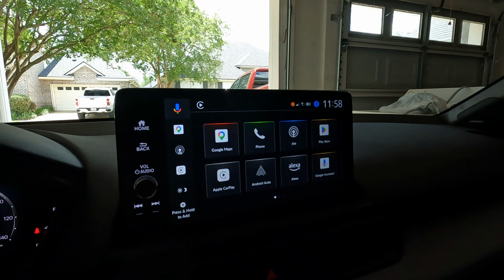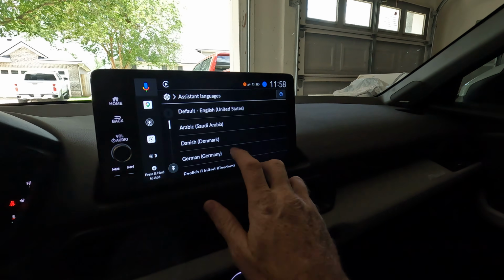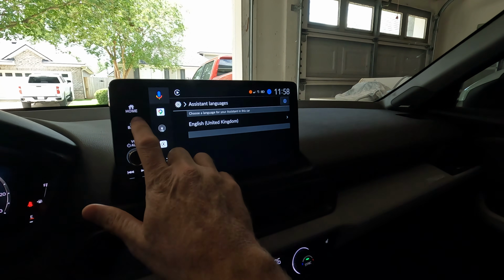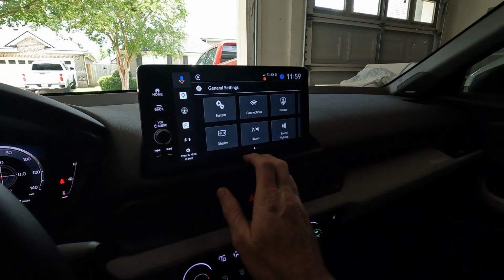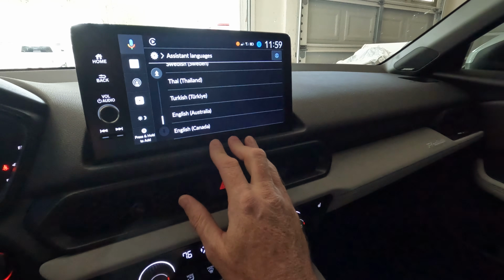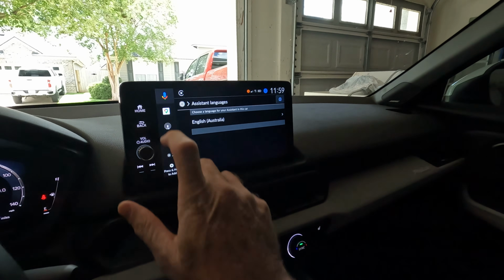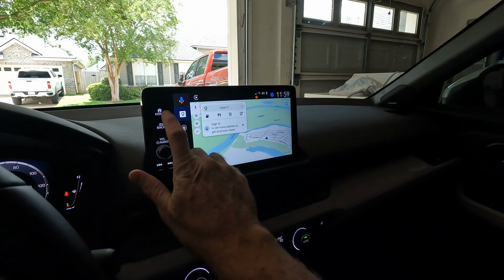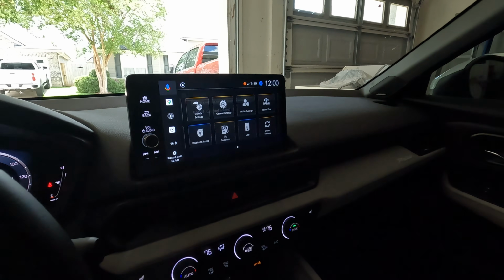2026 Honda Civic Tutorials - Changing Google Assistant Voice Accent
If you have wanted to make a change to the accent used in your Honda with Google Assistant, this video will show you how.